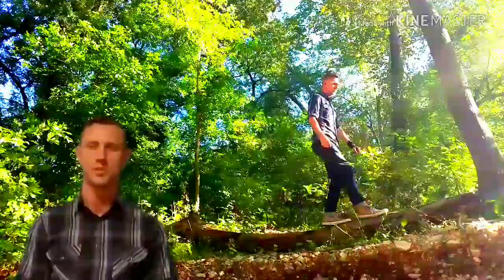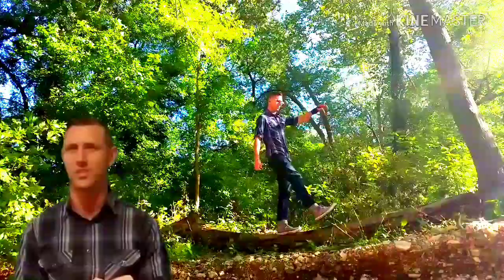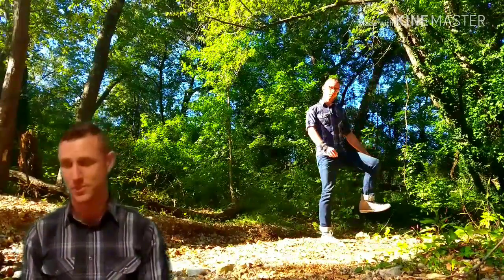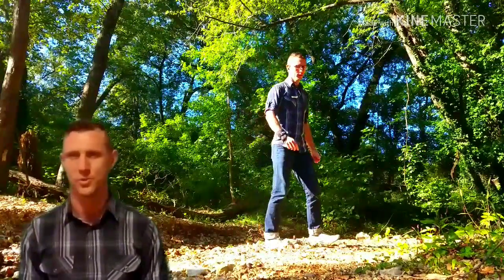Awesome shuffle hack!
The absolute easiest hack to learn the steps to the shuffle dance!